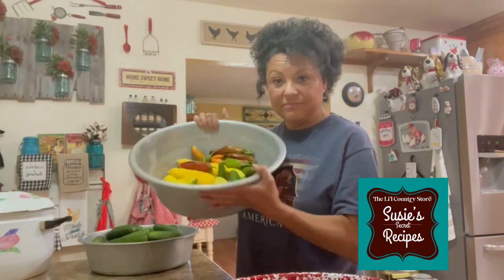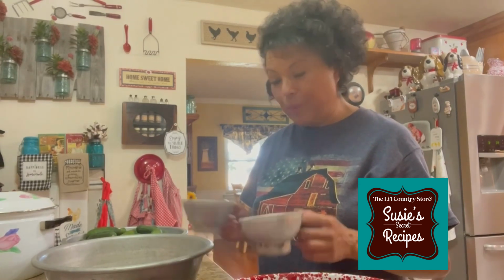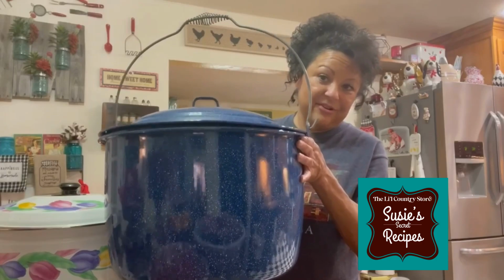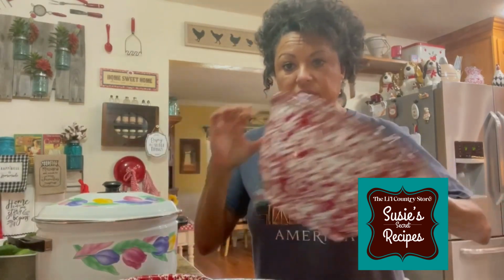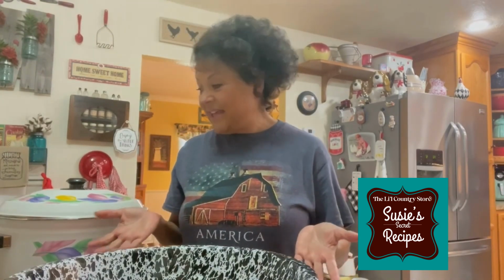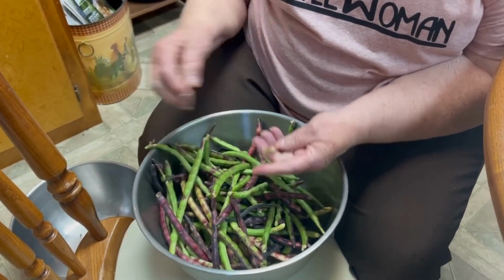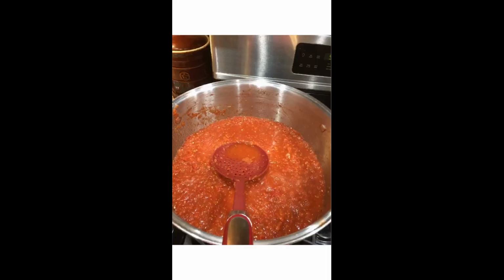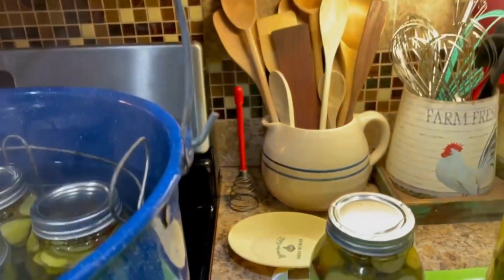I Eat Local Because I Can!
Who besides me loves Canning Season?  Today I am going to show you some of my favorite bowls and pans that I use for canning and for every day use.

My Mama and I have been busy canning, so come along with me and I will show what we have been up to!